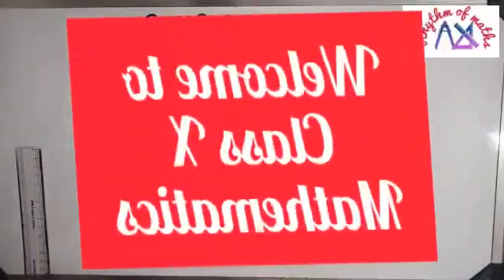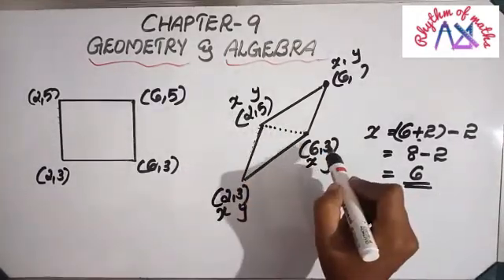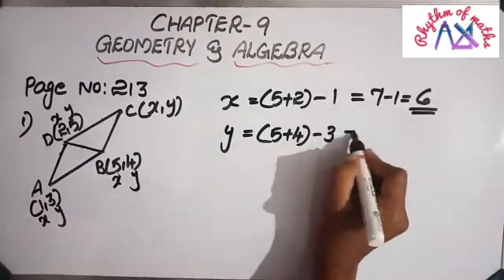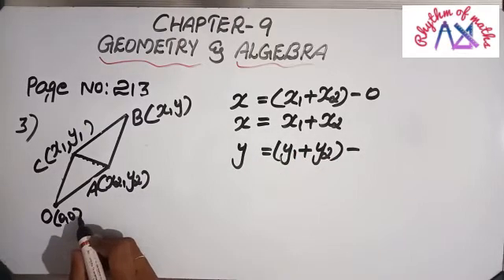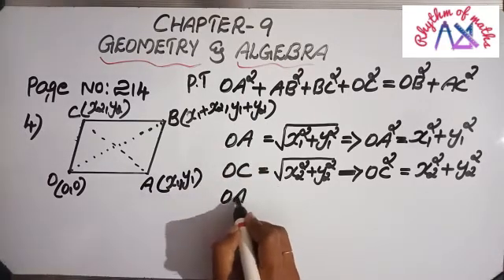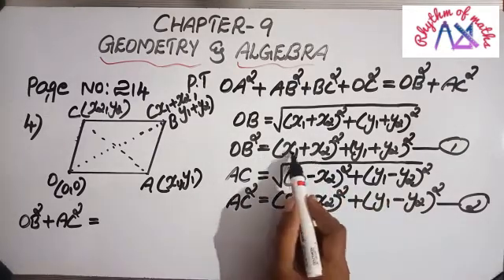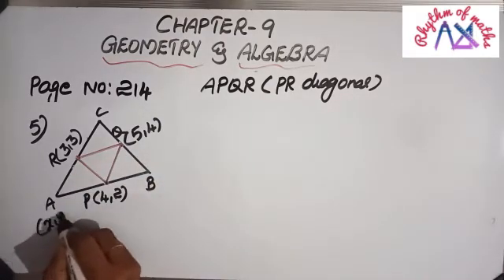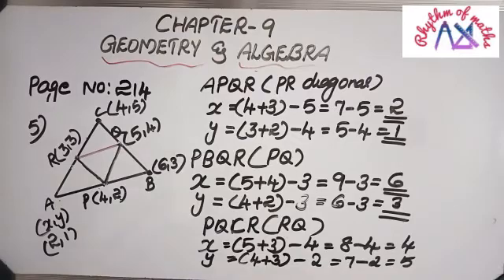SSLC CHAPTER 9 || GEOMETRY & ALGEBRA || PART 1